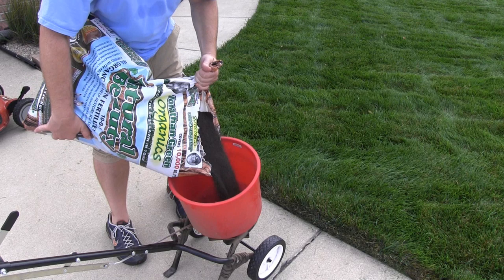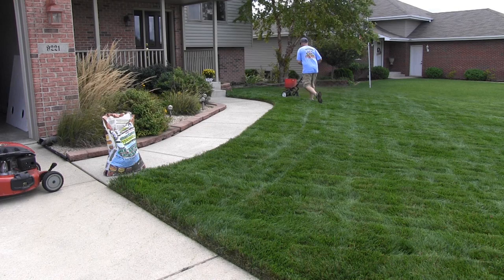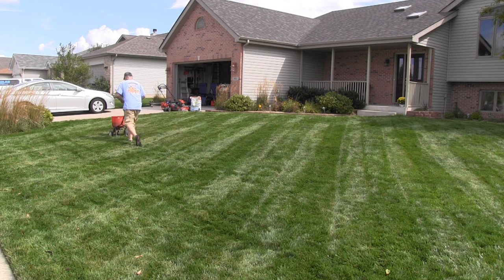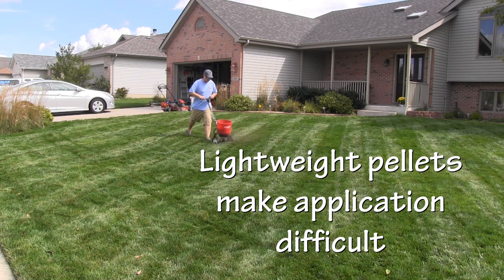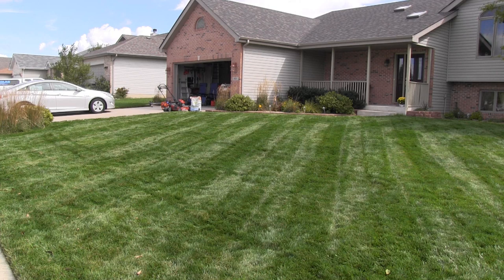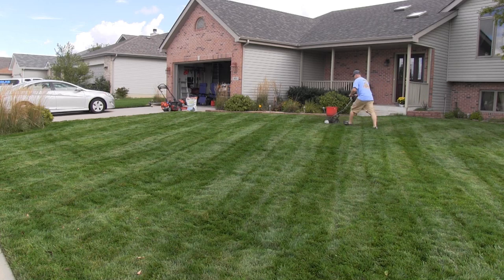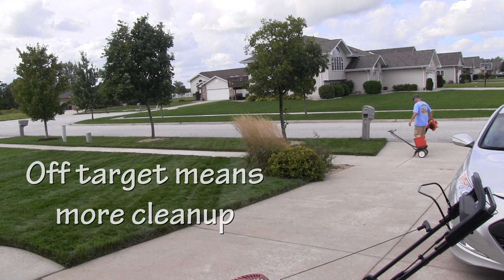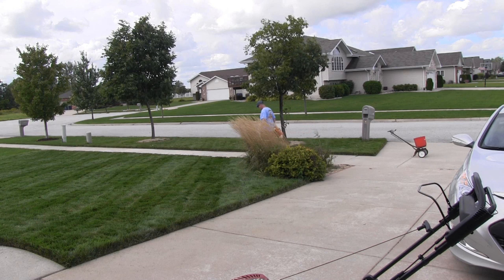Jonathan Green Natural Beauty Organic Application Review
Jonathan Green's Natural Beauty Organic Fertilizer application. In the last video, I told you that when choosing a good organic lawn fertilizer, spreadability needs to be a consideration. Here is my review after applying this organic fertilizer.